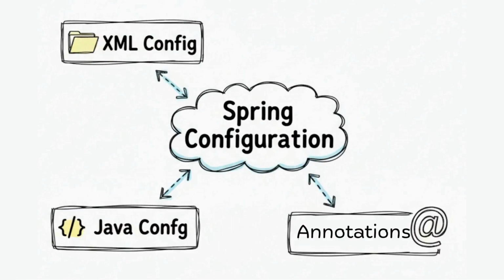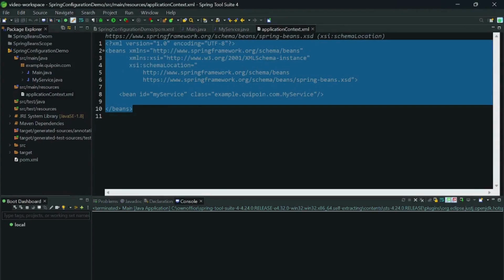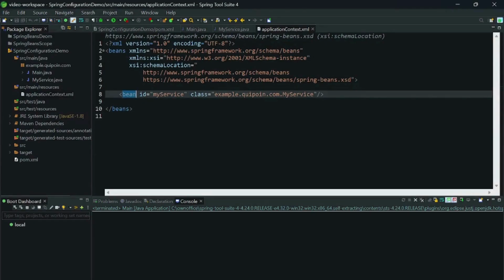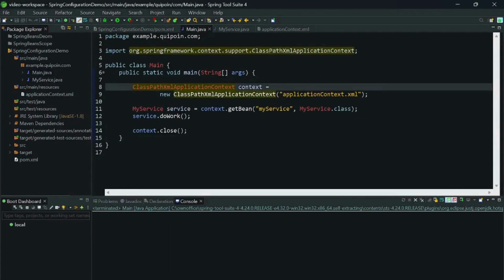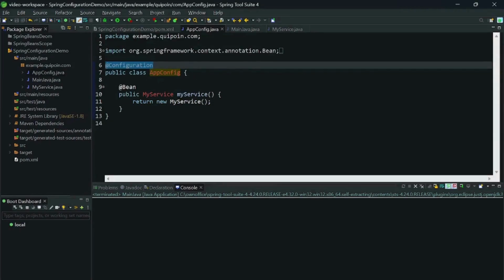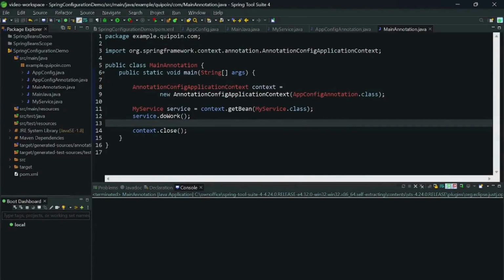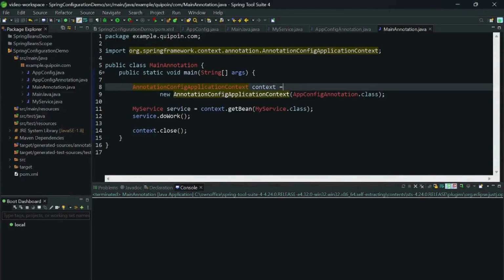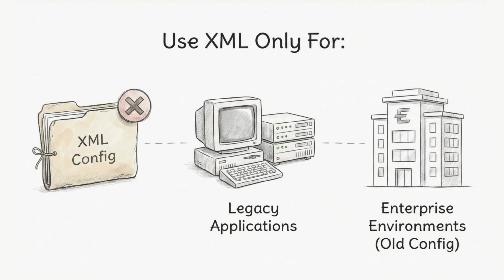Spring Configuration (XML vs JavaConfig vs Annotations) | Spring Framework Series | Episode - 5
In this video, we break down the three major Spring configuration methods XML, JavaConfig, and Annotations — with live coding demos for each one.

You will learn:
✔ How Spring XML configuration works
✔ How to create beans with Java-based configuration
✔ How annotation-based configuration and component scanning work
✔ A complete comparison of all three approaches
✔ Which method you should use in 2025 and beyond
✔ Why JavaConfig + Annotations is the modern standard (especially for Spring Boot)

This video includes complete project structure, POM setup, bean creation, IOC container usage, Component Scan, @Configuration, @Bean, @Component, and more.